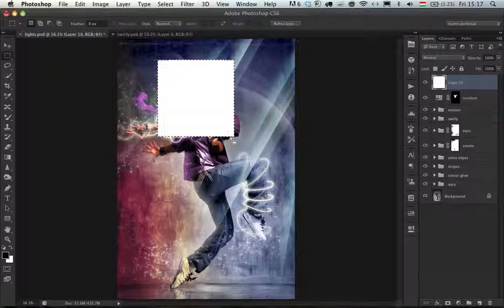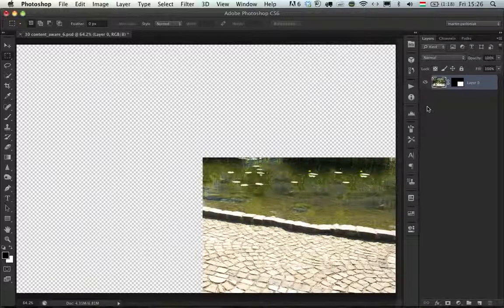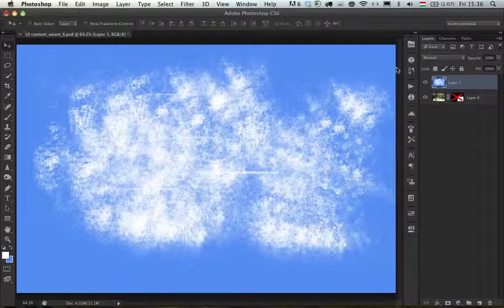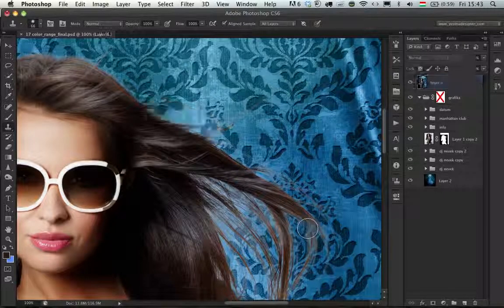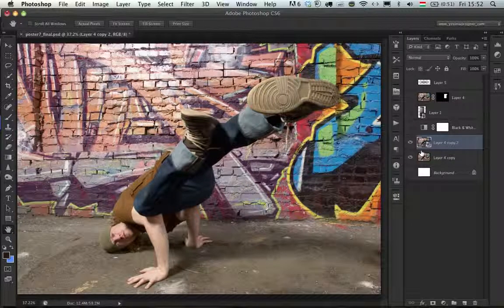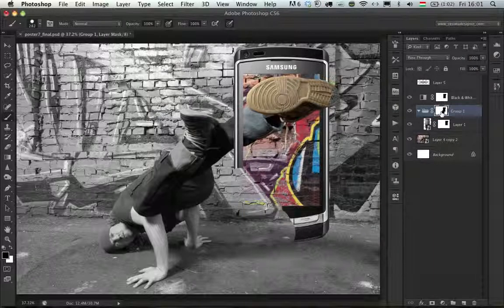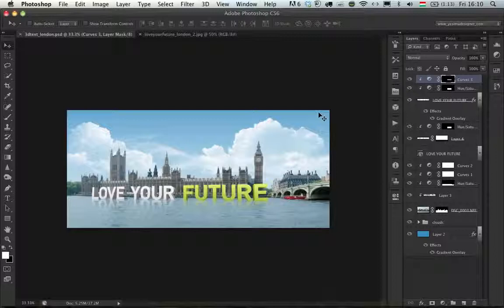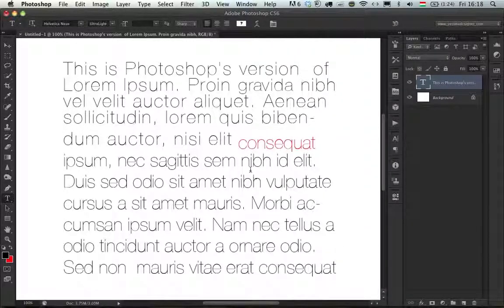A Day In a Designer's Life (Timesavers) - Designers Fiesta 2012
An Academy Class screen cast by Marton Perhiniak, A Day In a Designer's Life with Adobe Photoshop at our Designers Fiesta.